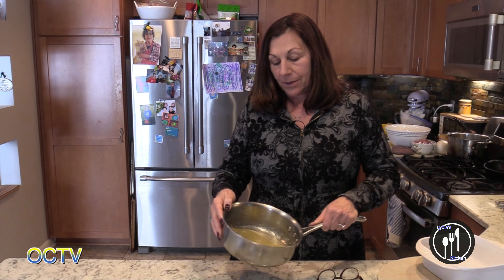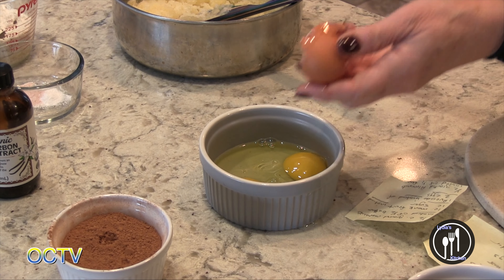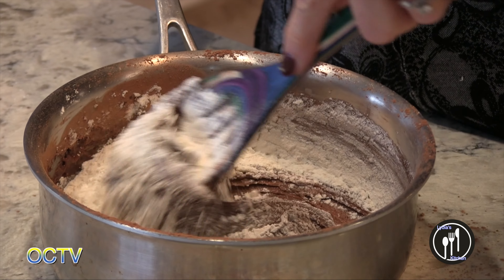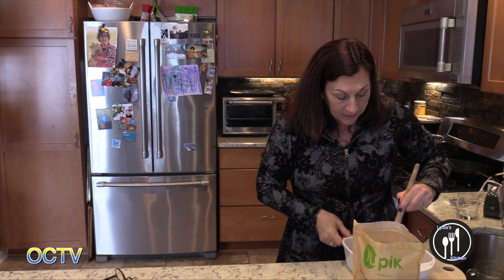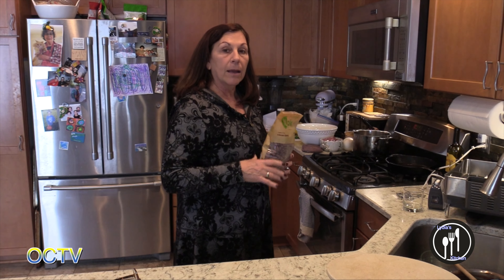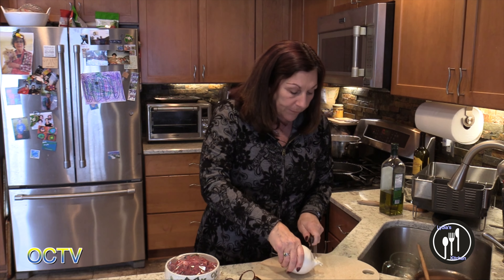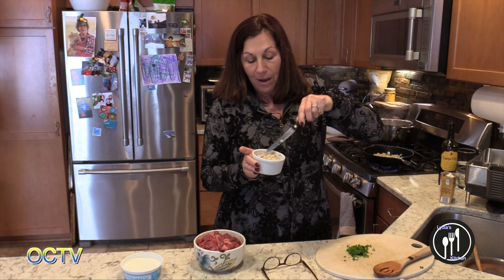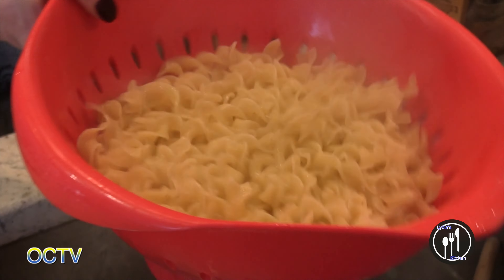Lydia's Kitchen E15: Beef Stroganoff and Sugar Free Brownies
Learn new recipes from Oxford resident Lydia Ronner